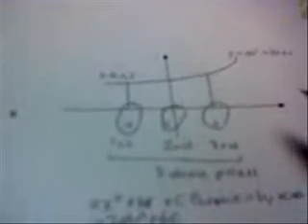DEEE/2B07/Evolution/Section D/Part 1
DEEE/2B07/Evolution/Section D